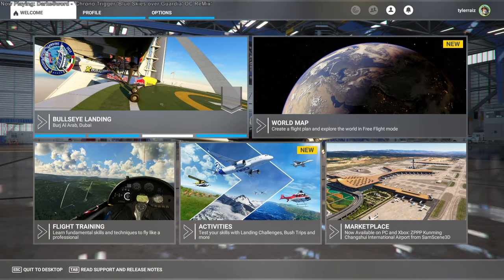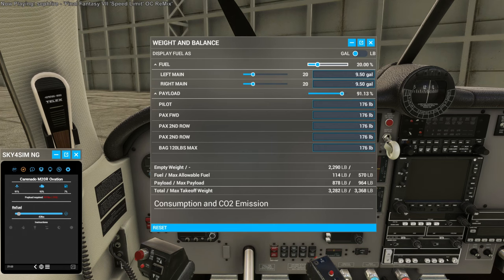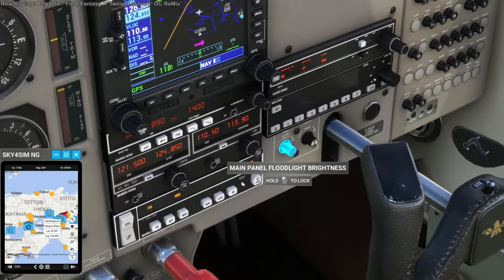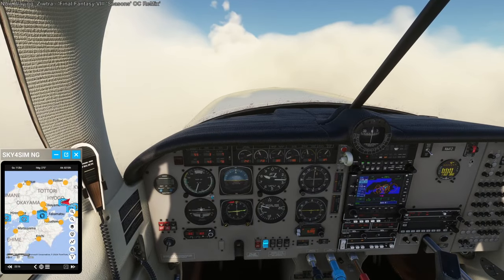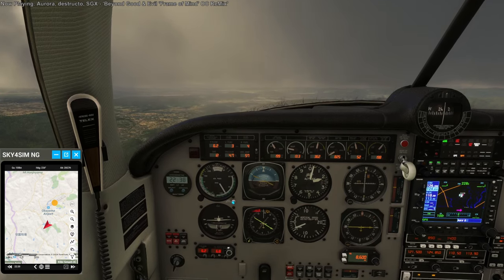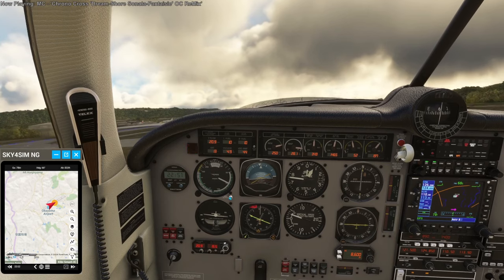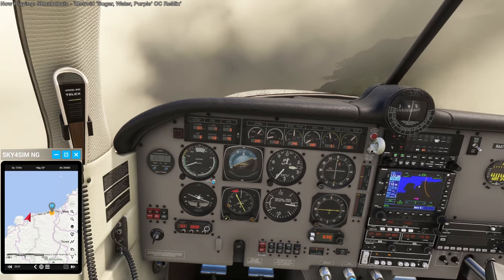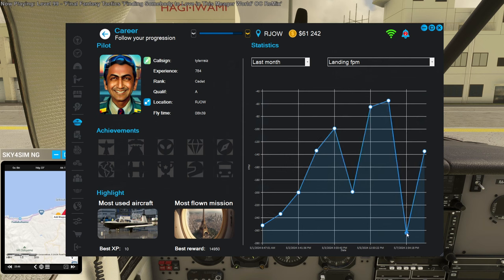MSFS - Neofly Career 05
Continuing with the Mooney Ovation, I head to Iwami to see if I can eventually get a mission to South Korea.